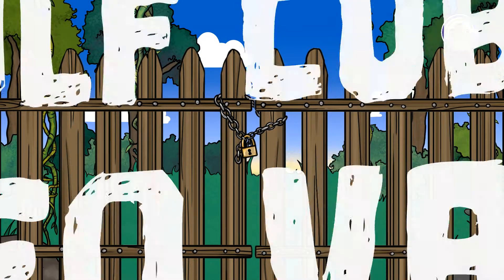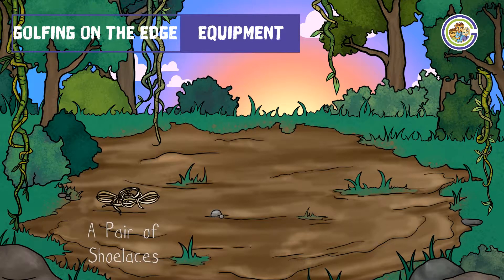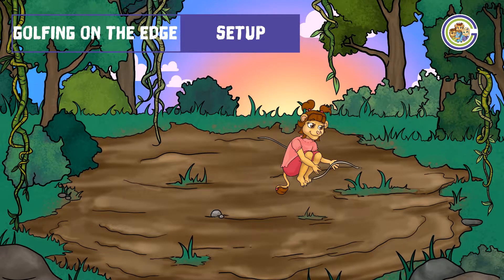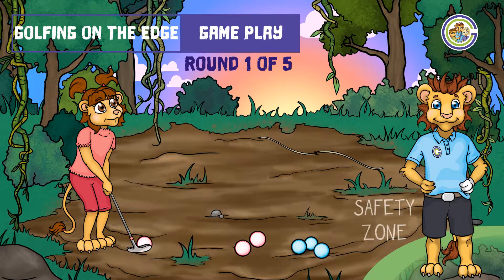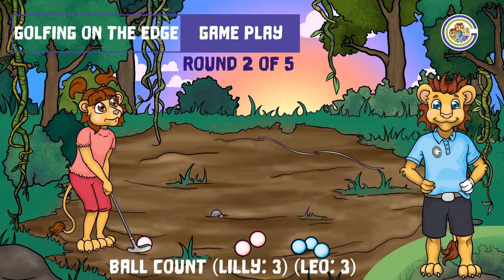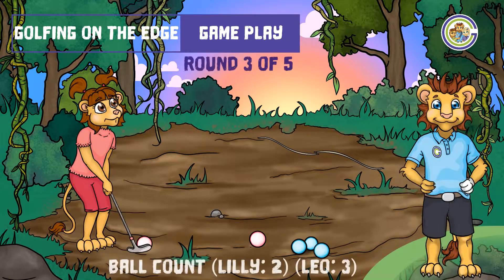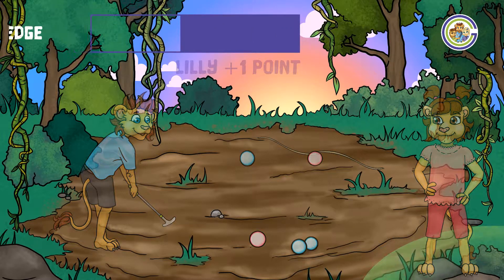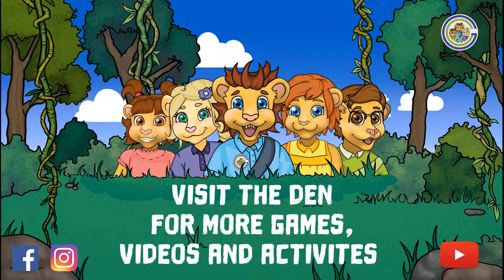Golfing on the Edge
Golfing on the Edge ft Leo & Lilly

Equipment:
- A Pair of Shoelaces
- Plastic Putter
- 6 x Air Soft Sponge Balls

With any games and activities, please ensure the area is safe for play before starting.

As a Golf Cubs Member, be sure to visit The Den for more games, videos and activities!

To keep up to date with all the Cubs, follow them on social media @